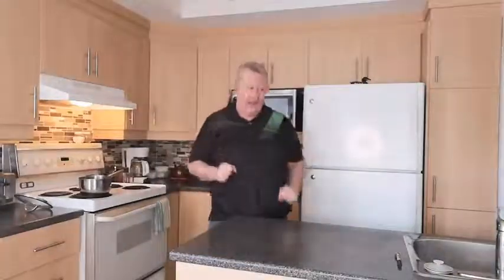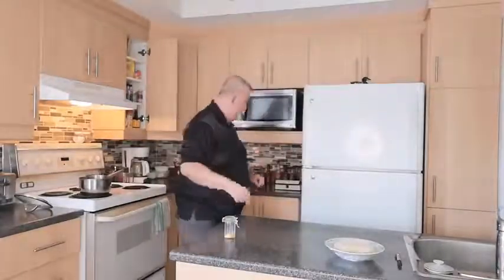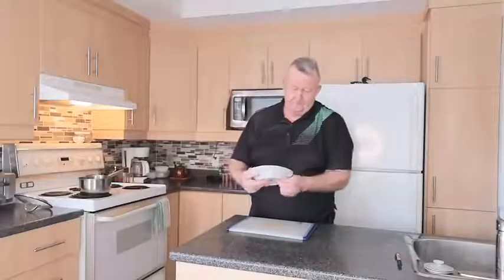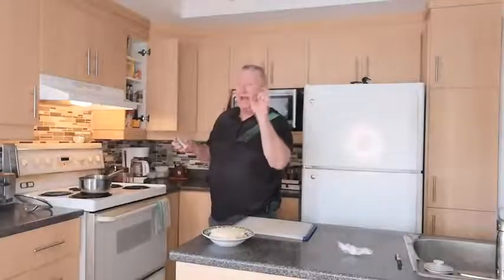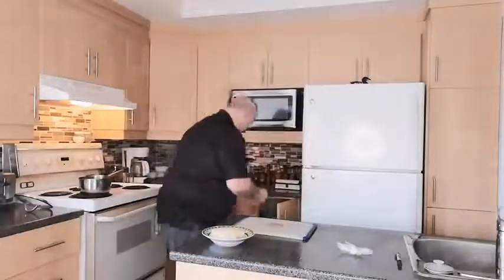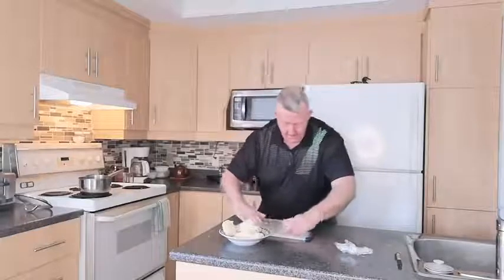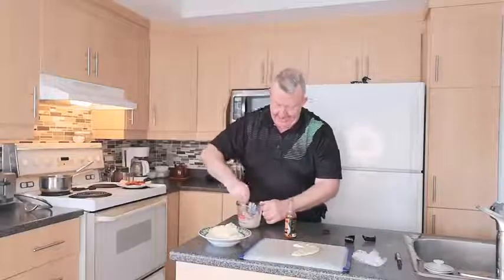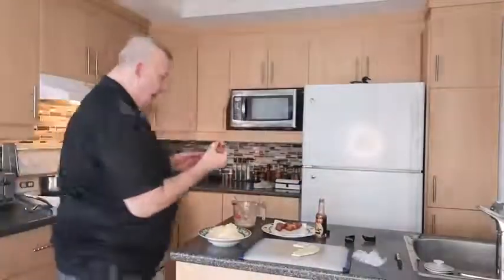Aji Pineapple donuts with a Hellfire Devil's Gold icing!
I keep finding new ways to enjoy Hellfire sauces. Join me for some amazing donuts and crazy good Hellfire Devil's Gold icing.